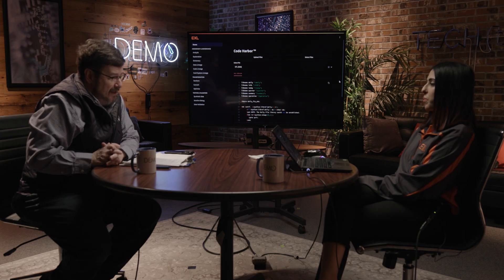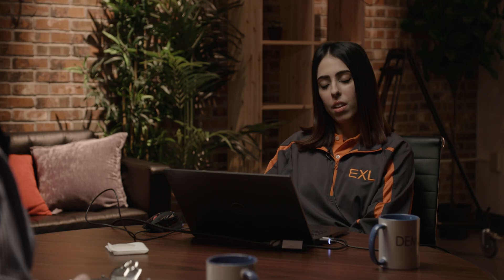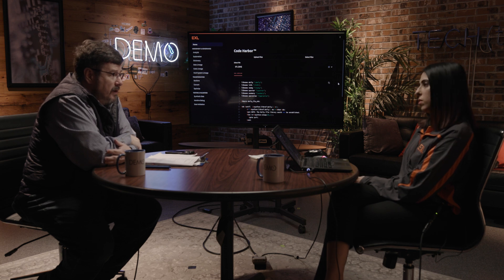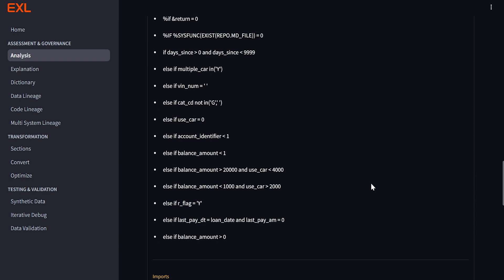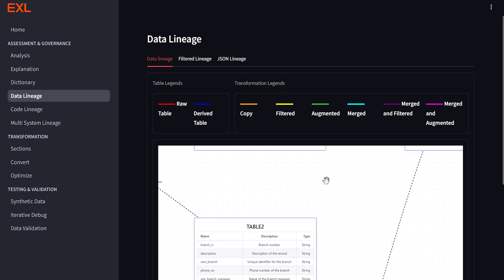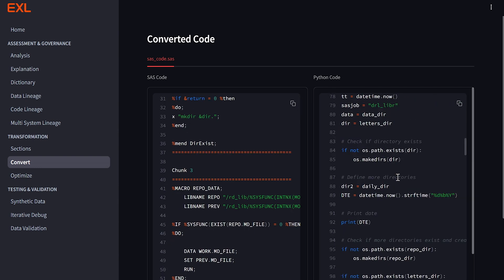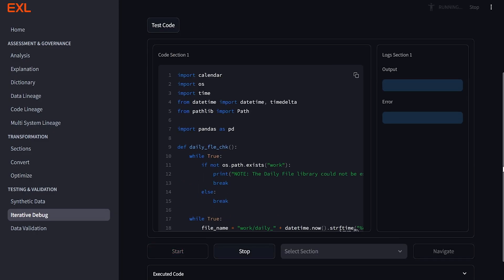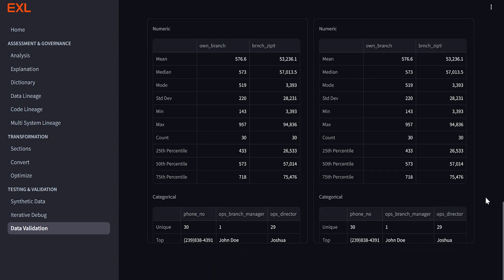EXL Code Harbor speeds legacy code migration through genAI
Companies that have legacy codebases and are looking to speed up their digital transformation or code migration are often faced with a lengthy, cumbersome project. Code Harbor from EXL aims to accelerate this migration through the use of a generative AI-enabled tool. In addition to enhancing data and optimizing for code governance, the tool addresses the manual effort of writing and optimizing code. Swati Malhotra, AI Solution Leader at EXL, demonstrates key features of the Code Harbor offering.